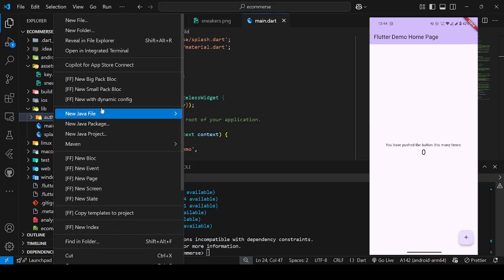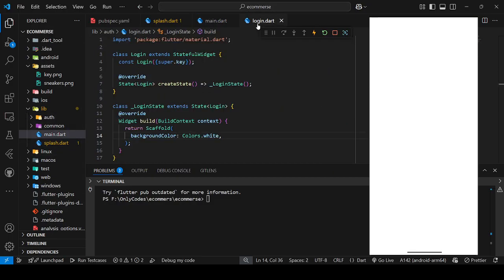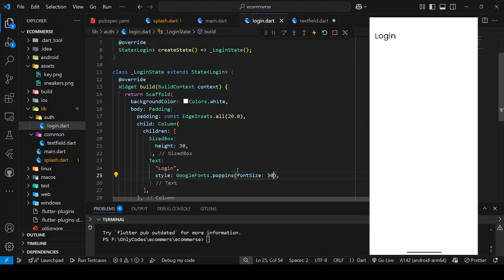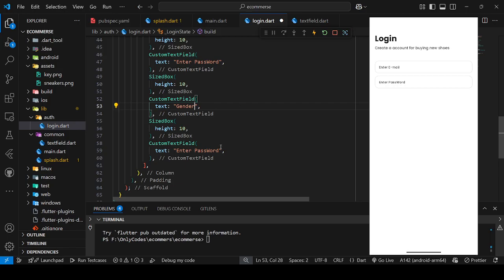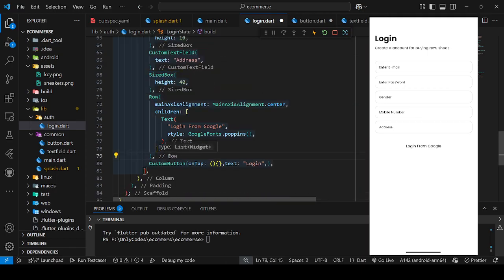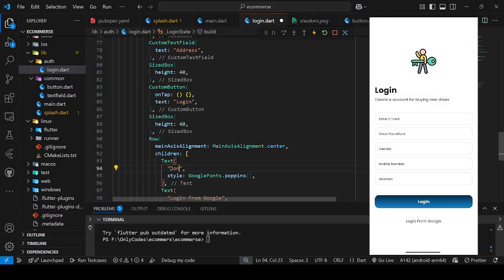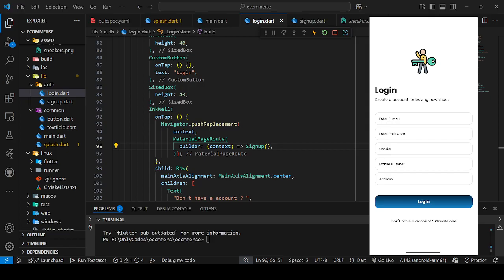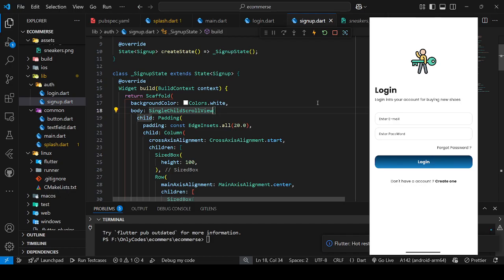🔥 How to Design a Stunning Login & Sign-Up UI ✨ | Step-by-Step Tutorial 🚀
Welcome to this in-depth UI/UX tutorial! In this video, I'll walk you through the process of designing an eye-catching Login & Sign-Up screen with a modern, minimal, and responsive UI. Whether you're a beginner or an experienced developer, this tutorial will help you create aesthetic and user-friendly authentication screens for your apps.

💡 What You’ll Learn:
✅ Designing a sleek login & sign-up UI
✅ Creating responsive layouts for mobile & web
✅ Implementing clean typography & color schemes
✅ Adding animations for a smooth user experience
✅ Best practices for UI/UX design

🛠 Tools & Technologies Used:
🎨 Figma (For UI design)
📱 Flutter  (For development)
🎨 Material Design  (Design principles)

🚀 Why a Good Login & Sign-Up UI Matters?
A well-designed authentication screen is the first impression of your app. A clean and engaging UI boosts user trust and retention, making sure they don’t drop off during the login process.